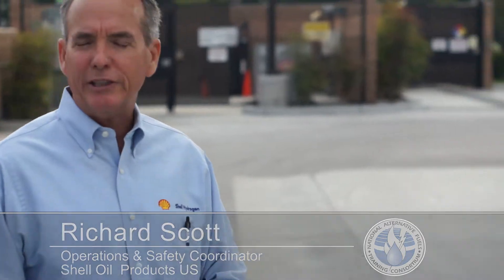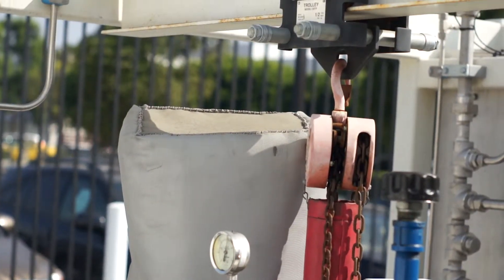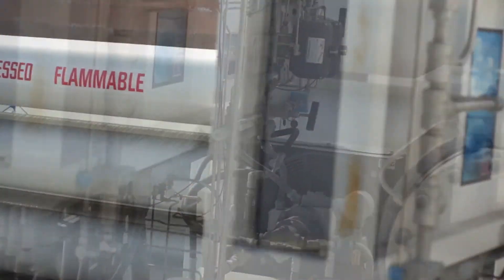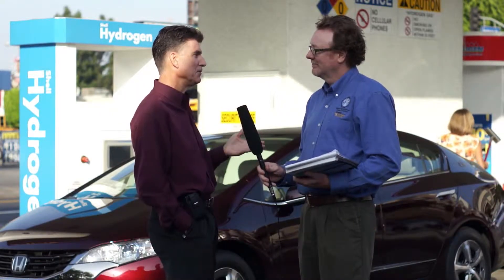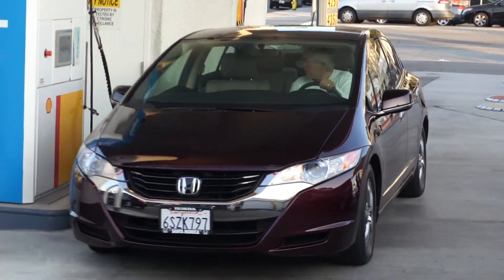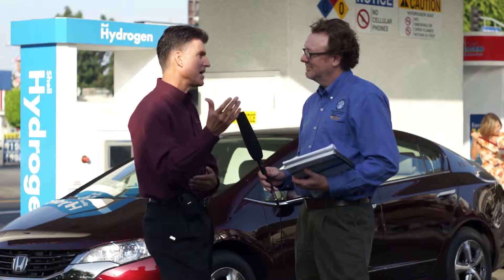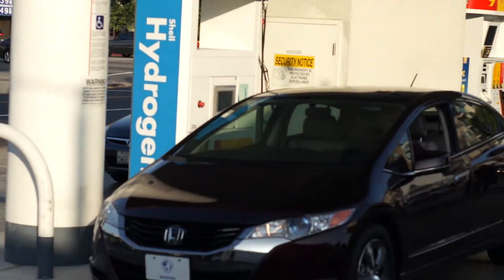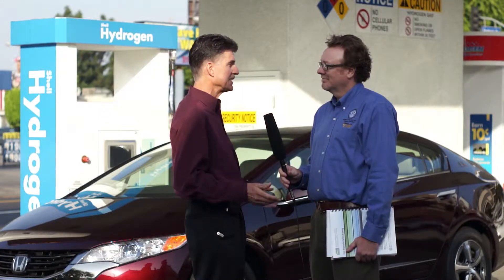Hydrogen Stations VODCAST /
In our latest Amped Up vodcast, we're pleased to introduce special guests Rick Scott of Shell Oil Products, and Steve Ellis from American Honda Motor Company, as they discuss hydrogen use as an alternative fuel for vehicles.

Rick Scott explains the unique characteristics of Shell's hydrogen fueling station in Torrance, CA.  The fuel arrives at the station via pipelines, is cleaned, compressed, stored, and finally, dispensed to consumers.

Steve Ellis, of American Honda Motor Company, discusses how the Honda FCX Clarity, which was originally only available to fleets in the Los Angeles area, is now being offered to retailer consumers.

For more information on hydrogen as an alternative fuel source, please visit our resources